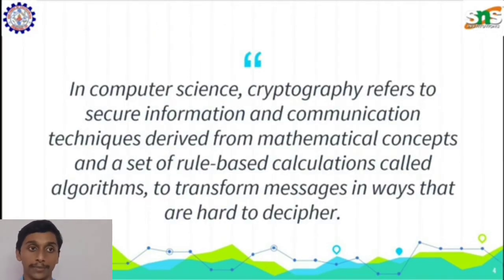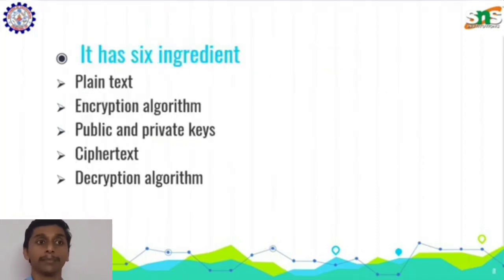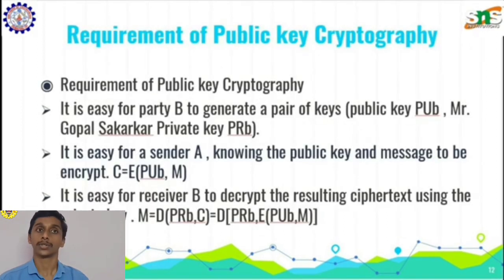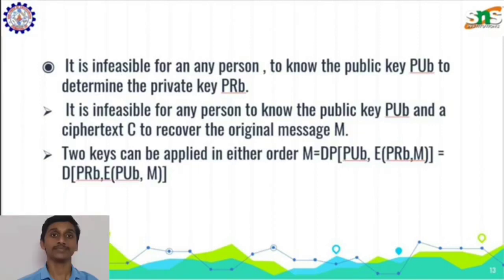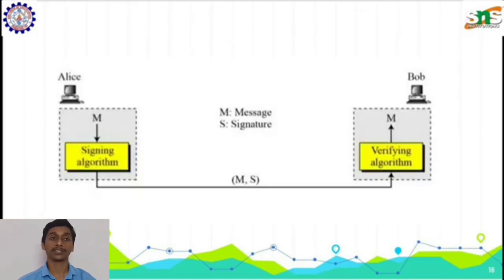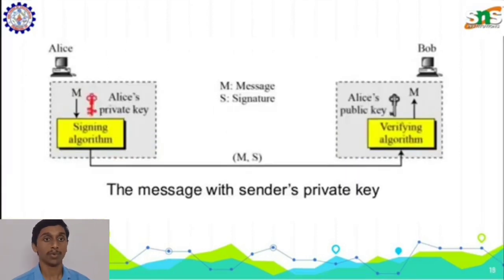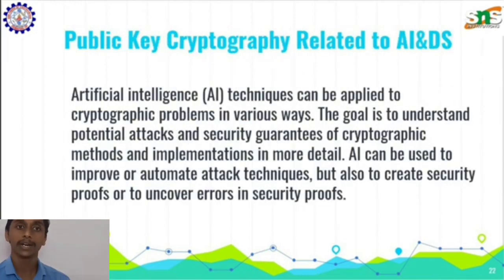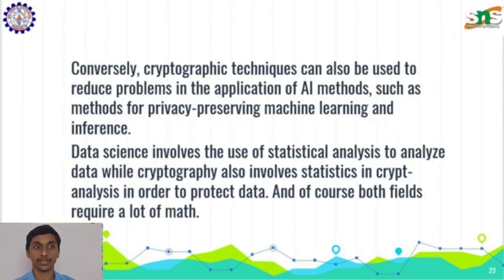18MC010 - PUBLIC KEY CRYPTOGRAPHY - CLT VIDEO - DAN JOSE E - SNS INSTITUTIONS